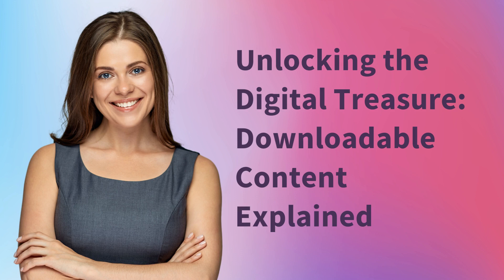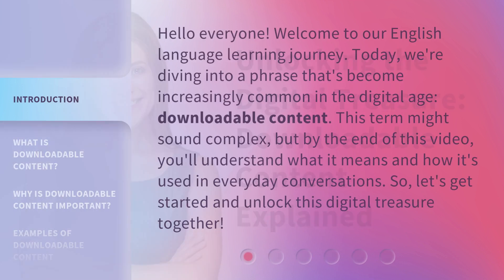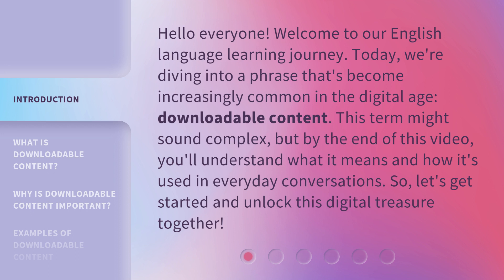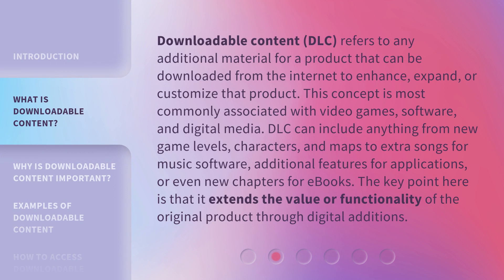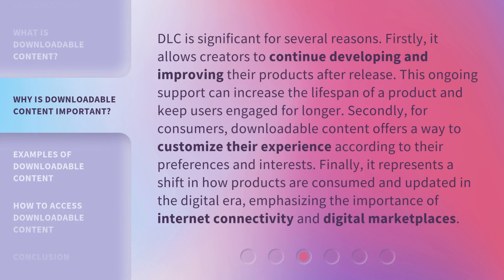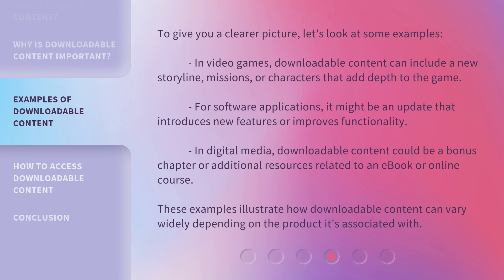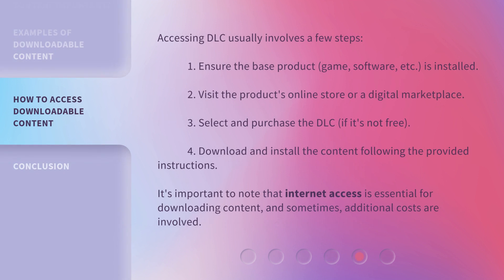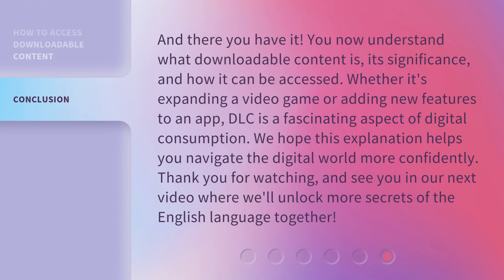Unlocking the Digital Treasure: Downloadable Content Explained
00:00 • Introduction - Unlocking the Digital Treasure: Downloadable Content Explained
00:36 • What is Downloadable Content?
01:17 • Why is Downloadable Content Important?
01:56 • Examples of Downloadable Content
02:35 • How to Access Downloadable Content